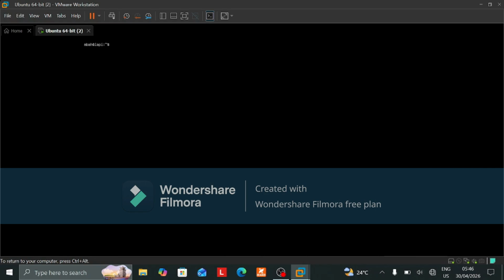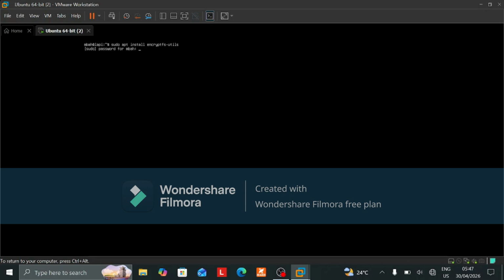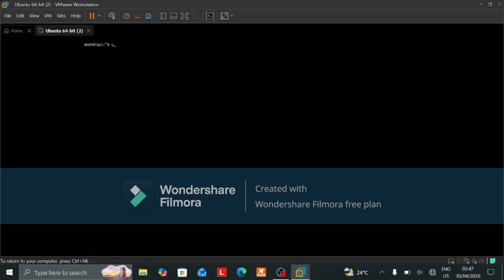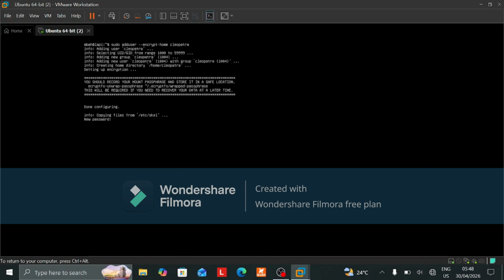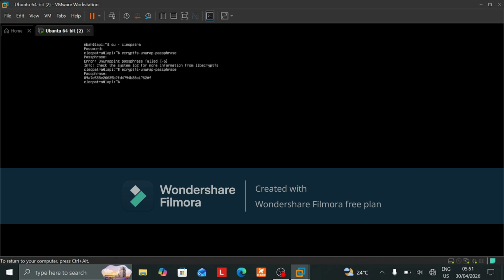Hands-on lab for creating an encrypted homedirectory with adduser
Hands-on lab for creating an encrypted home
directory with adduser using Ubuntu22.04